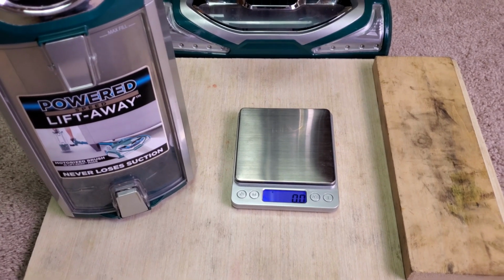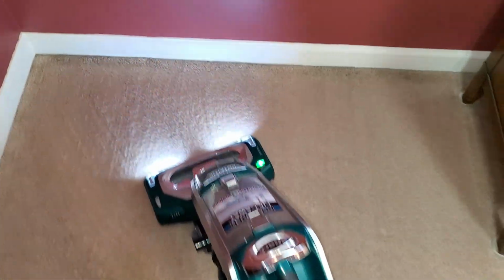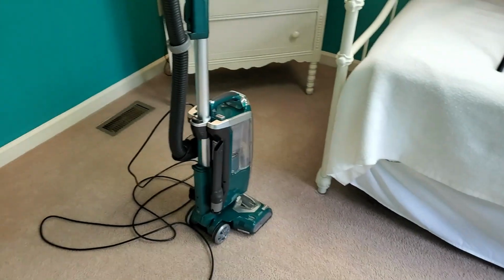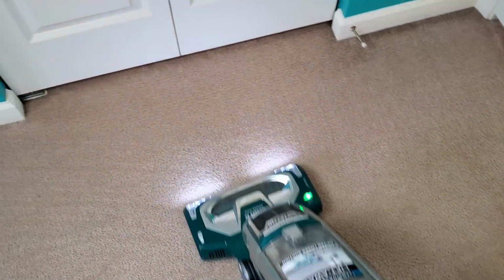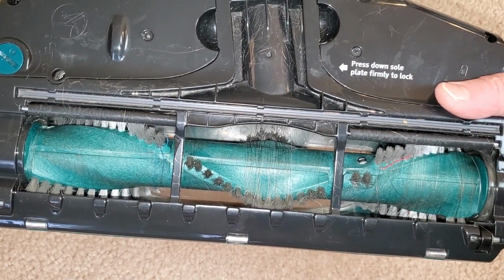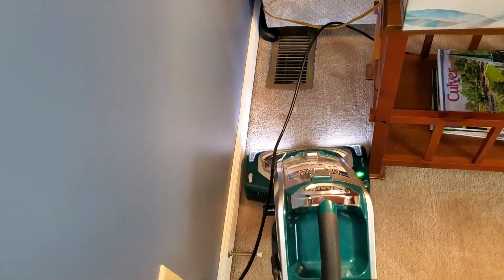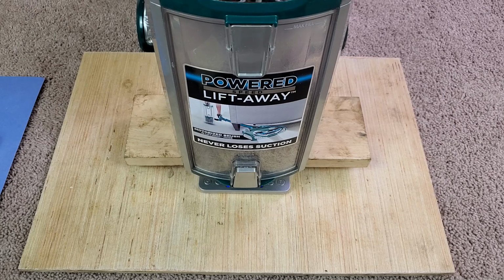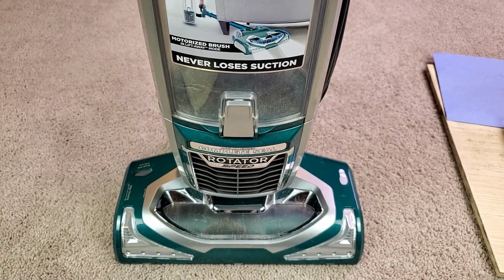Shark Rotator Speed NV681 WHCC With Weighed Results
Great performance considering this Shark's age and general wear. Technically, I should add about 1% to the test results as the Christmas tree blocked about 10 square feet out of the normal 1000 used for this test.